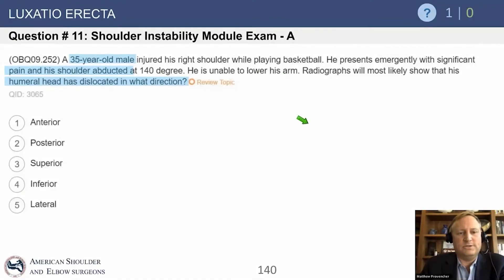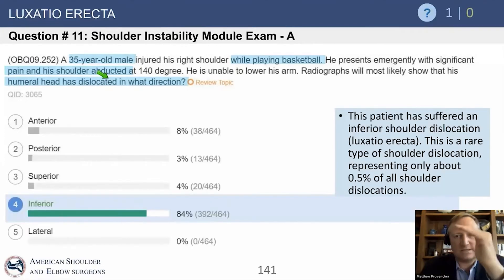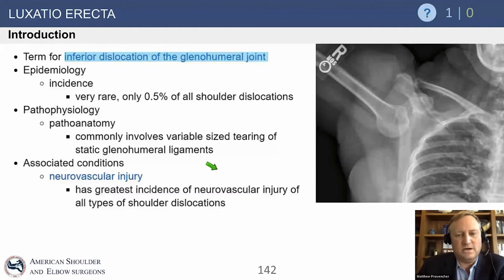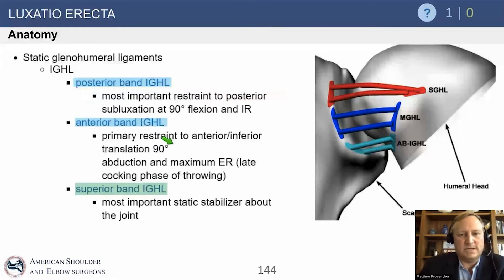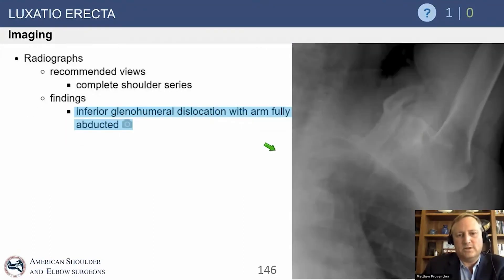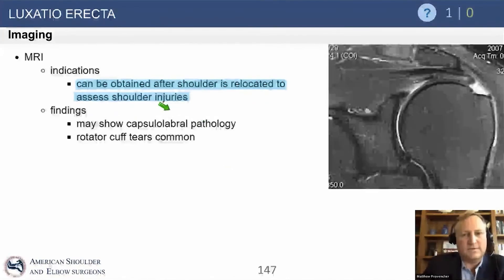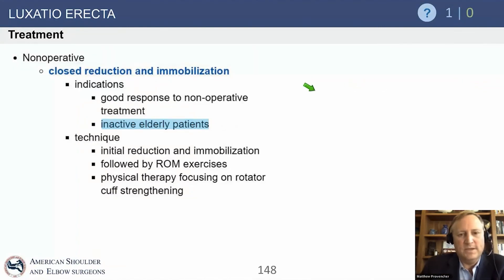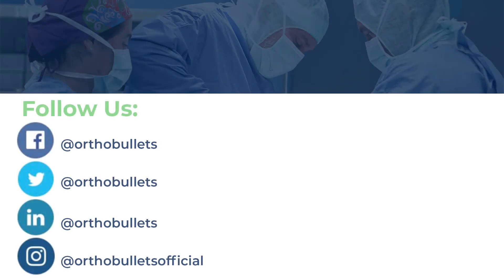Luxatio Erecta Exam Review - Matthew T. Provencher, MD CAPT MC USNR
From: Shoulder Instability Core Webinar

Matthew T. Provencher, MD CAPT MC USNR
Professor of Surgery and Orthopaedics, USUHS
Shoulder, Knee and Sports Surgery
The Steadman Clinic
Principal Investigator The Steadman Philippon Research Institute